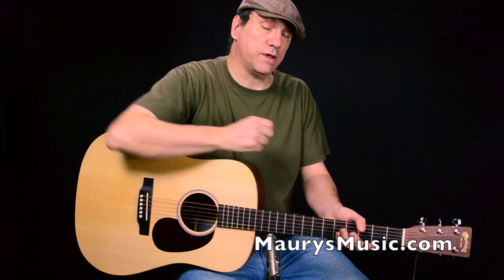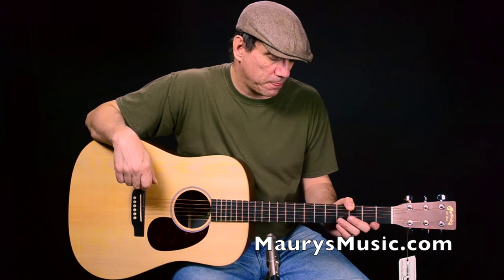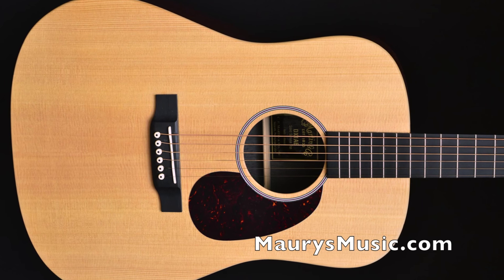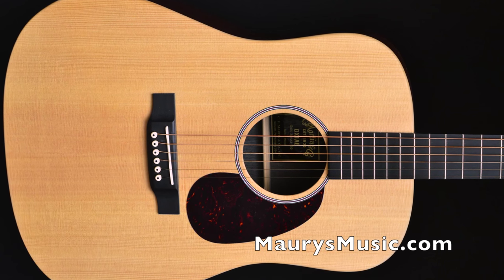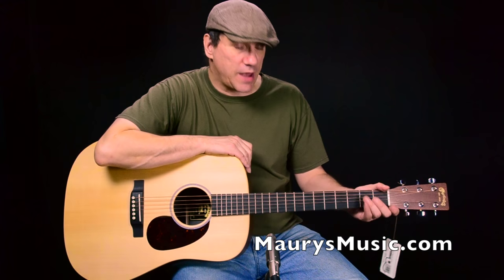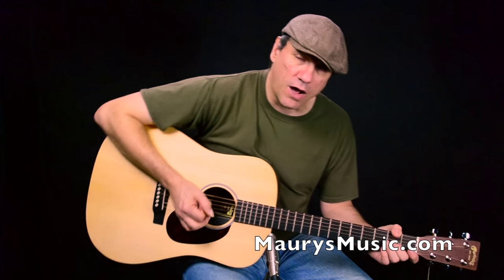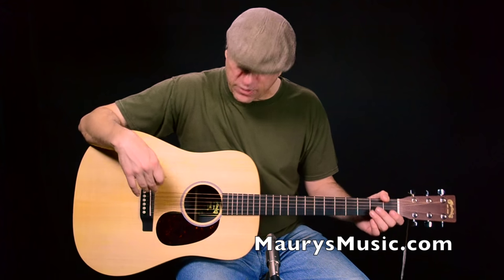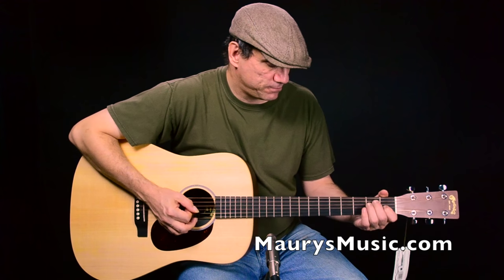The Martin DX1AE at MaurysMusic.com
MaurysMusic.com is one of the top premier marquis Martin dealers. We have the best prices, best service, expert product knowledge, huge selection and we show you ACTUAL PICS of all in-stock guitars. 14-day return period and no restocking fees.